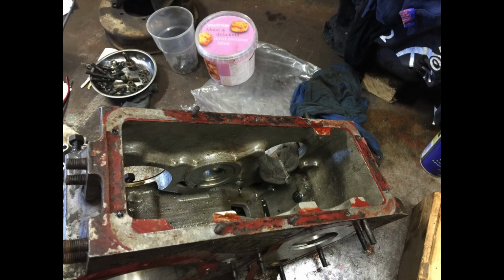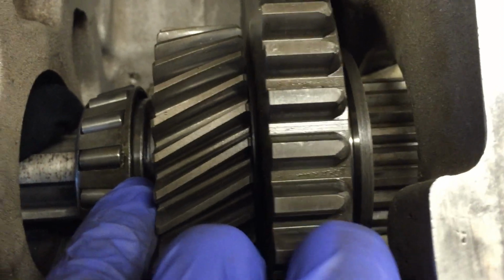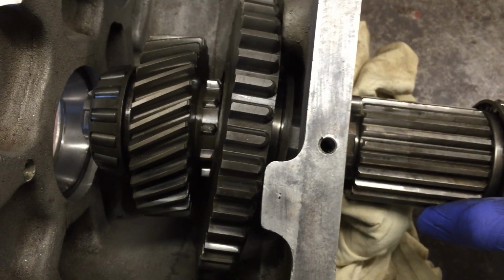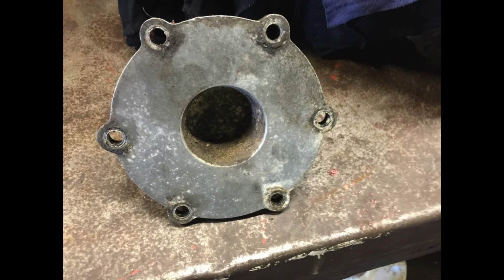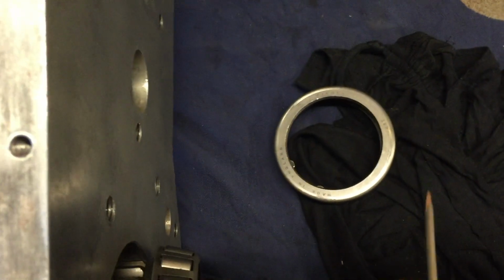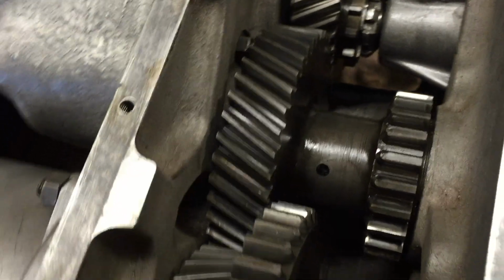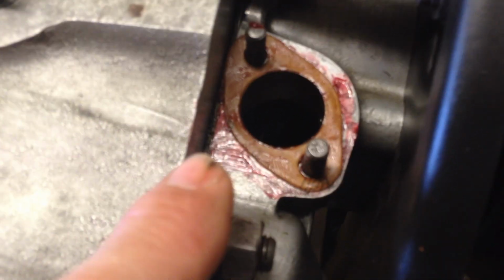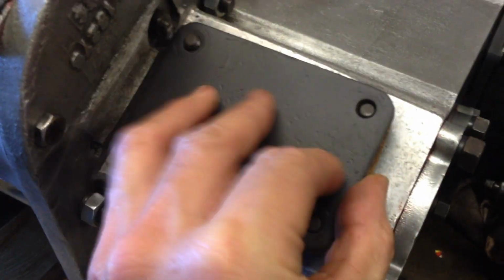Land Rover Series 1 80" Ring Pull Gearbox - Transfer Case rebuild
Finally I have got back to the video series on the ring pull gearbox from the 1950 Series 1.  I have recapped the dismantling of the box as it was a while ago that the video on that aired.  I was hoping to get the pre-load into this video, but I am not able to locate any footage of it.  So I am keen to get comments and feedback on how you would do this.  It is in the workshop manual, of which mine seems the pages are missing!  I must have done something special with them when I was doing the work!